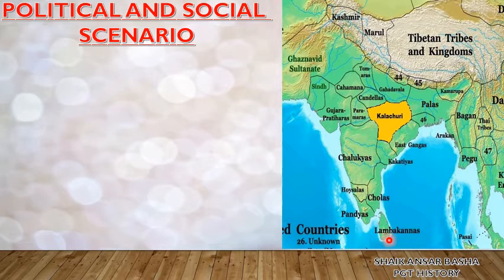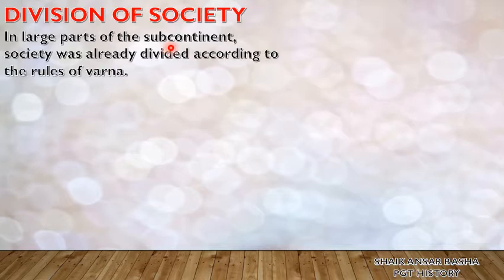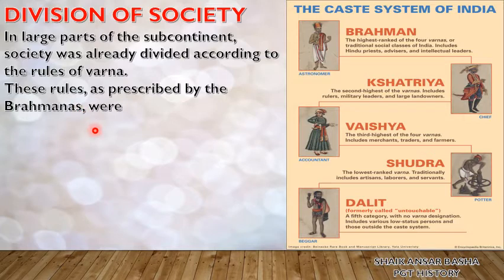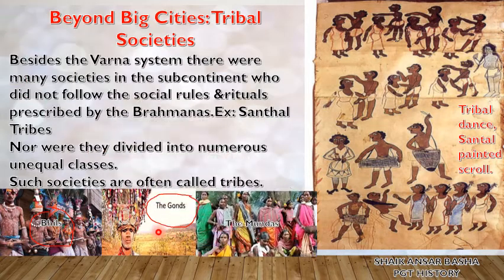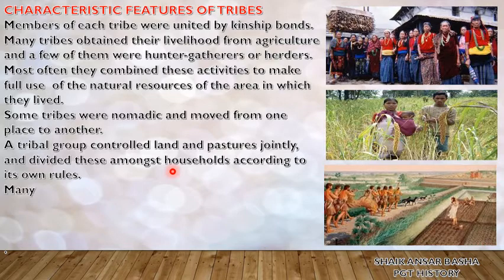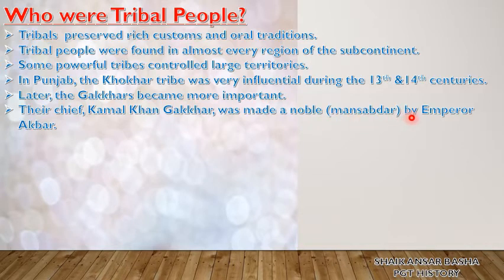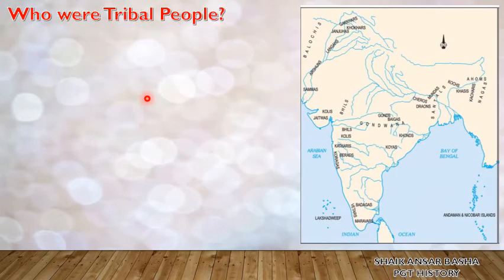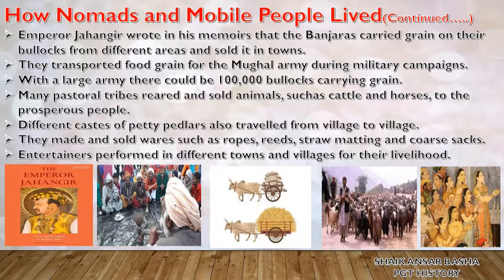7 TRIBES,NOMADS SETTLED COMMUNITIES